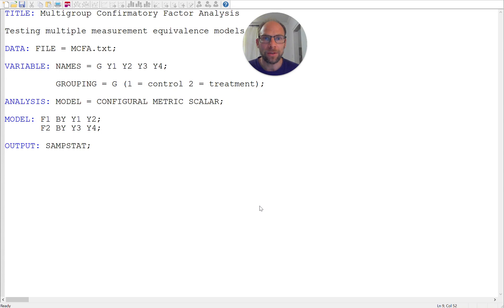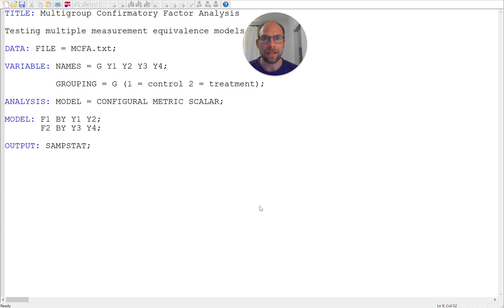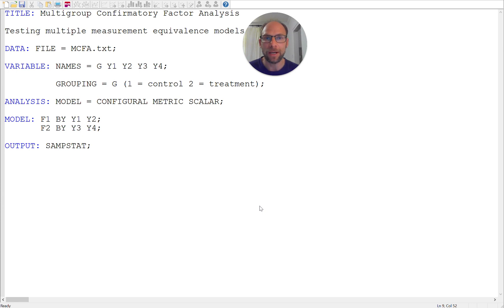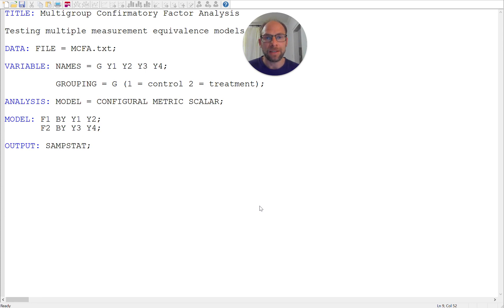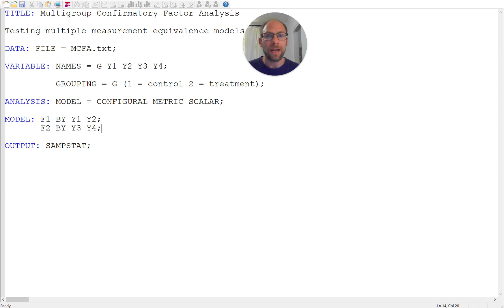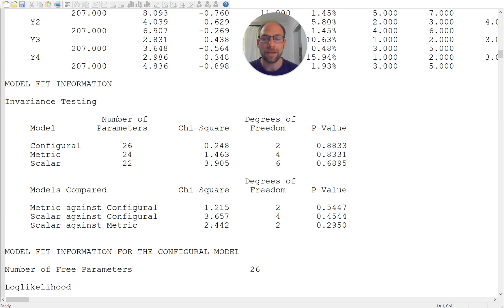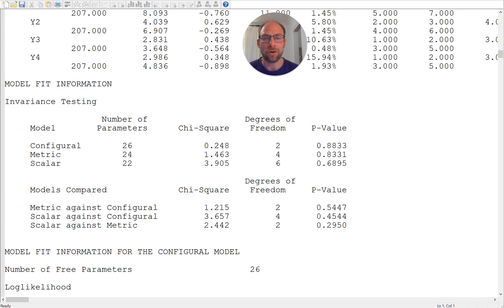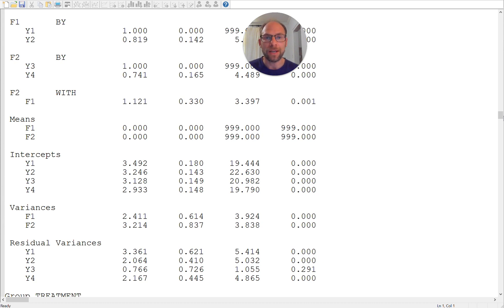Multigroup CFA in Mplus: Automated Invariance Testing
QuantFish instructor and statistical consultant Dr. Christian Geiser demonstrates how to automatically test for configural, metric, and scalar measurement equivalence in Multigroup CFA in Mplus.